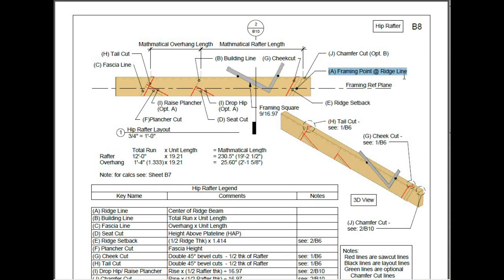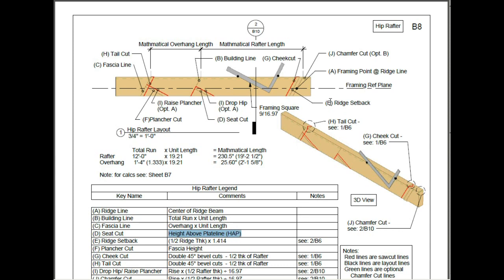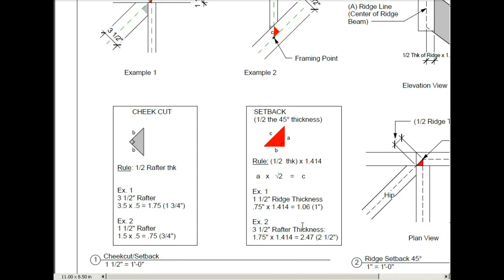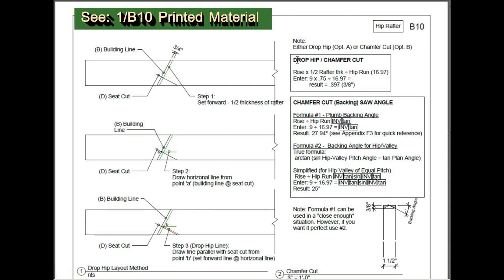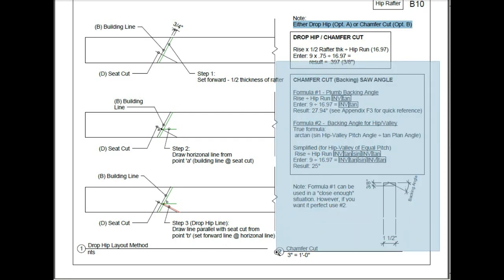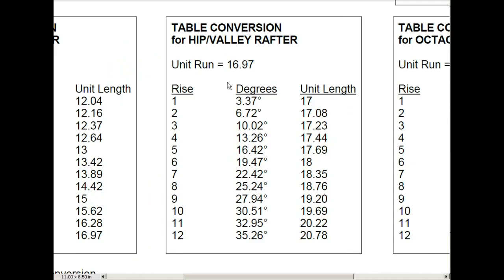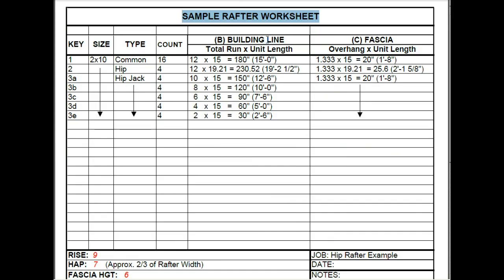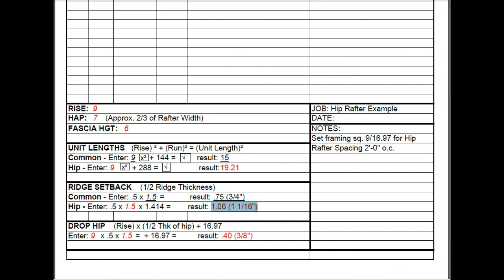Hip Rafters - Part 2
Hip Rafter Layout.